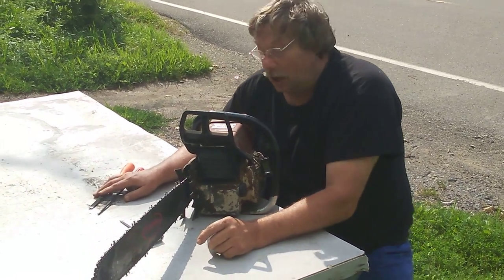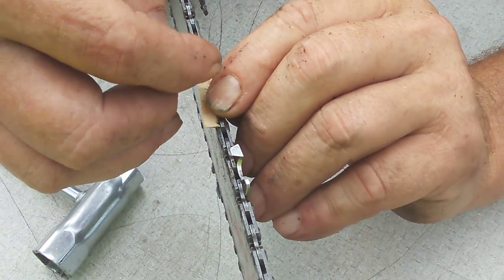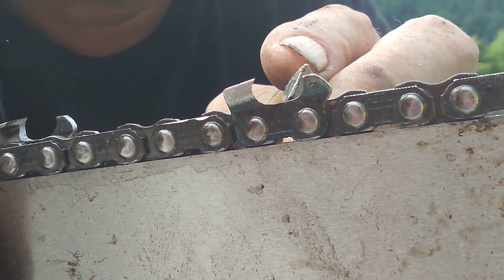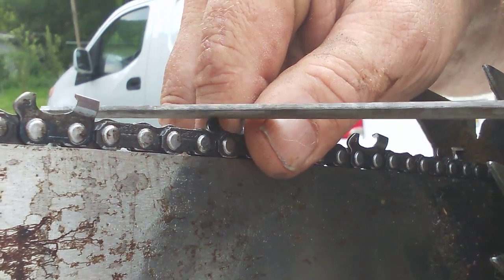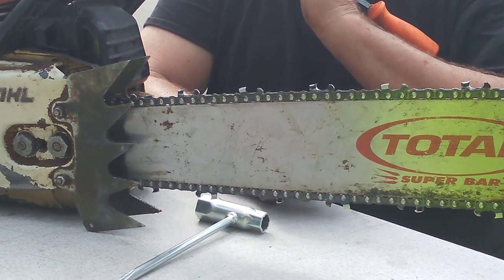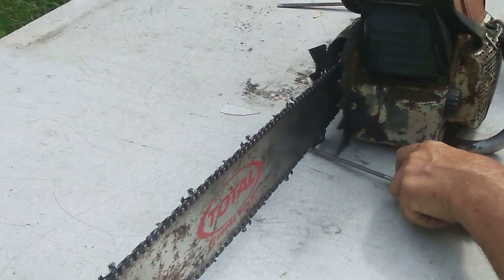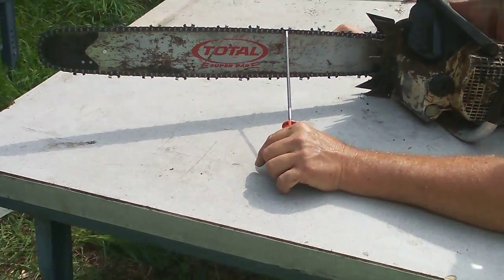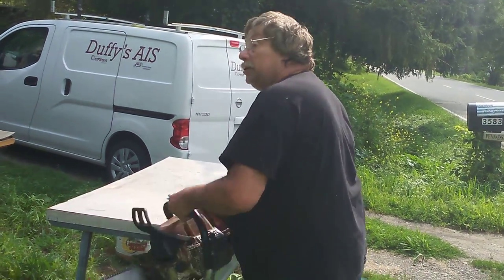How a chip is formed! East coast sharpening tips!